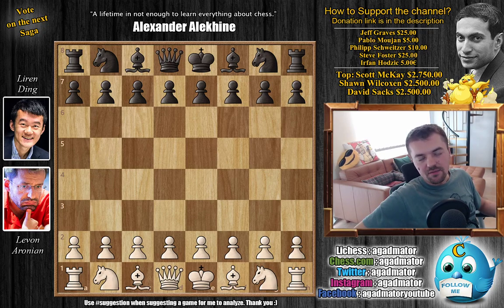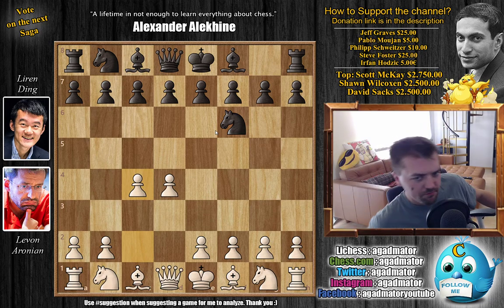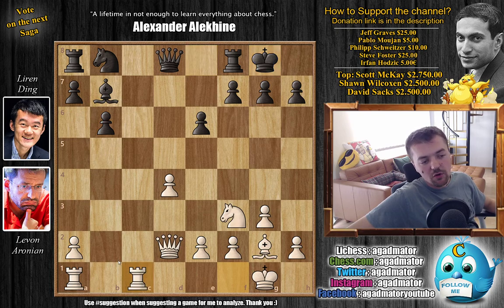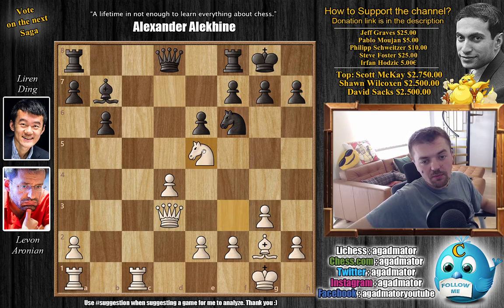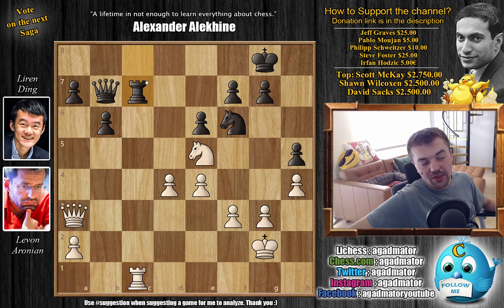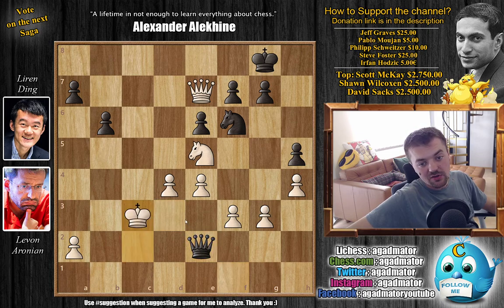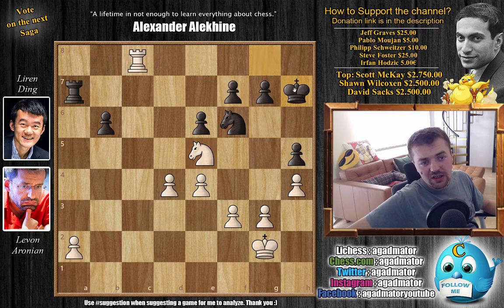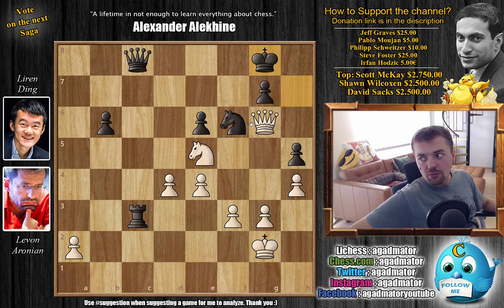Coolest Way To Do IT! || Aronian vs Ding || Grand Chess Tour Finals (2019)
Levon Aronian vs Liren Ding
Grand Chess Tour Finals (2019), London Chess Classic (2019), Round 1
Queen's Gambit Declined, Semi-Tarrasch, 5.cd (D41)

1. d4 Nf6 2. c4 e6 3. Nf3 d5 4. Nc3 c5 5. cxd5 Nxd5 6. g3 Nxc3 7. bxc3 cxd4 8. cxd4 Bb4+ 9. Bd2 Bxd2+ 10. Qxd2 b6 11. Bg2 Bb7 12. O-O O-O 13. Rfc1 Nd7 14. Qd3 Nf6 15. Ne5 Bxg2 16. Kxg2 Qd5+ 17. f3 Rac8 18. e4 Qb7 19. Qa3 h5 20. h4 Rfd8 21. Rxc8 Rxc8 22. Rc1 Rc7 23. Rc3 Qc8 24. Qxa7 Rxc3 25. Qxf7+ Kh7 26. Qg6+ Kg8 27. Qf7+ Kh7 28. Qg6+ Kg8

The exciting finale of the 2019 Grand Chess Tour will once again be fought out as part of the London Chess Classic. The semi-finals will feature the 4 top players from the seven regular season tour events with each match consisting of classical, rapid and blitz games. The players will be competing for an enhanced prize fund totalling USD 350,000 this year with the winner taking home an impressive purse of USD 150,000. Members of the public will be able to purchase tickets to attend as spectators.

Point Breakdown
Points are allocated to each game within the respective matches as follows:

6 points for a win, 3 points for a draw and 0 points for a loss in the 2 Classic games.
4 points for a win, 2 point for a draw and 0 points for a loss in the 2 Rapid games; and
2 point for a win, 1 point for a draw and 0 points for a loss in the 4 Blitz games.

Mailbox where you can send stuff:
AGADMATOR d.o.o.
Franje Tuđmana 12
Croatia
48260 Križevci

Dropeluz  $25
Max Henderson $25
Yoan Iliev $25
Ged Wu $25
Mokhtar AL-Ansari $25
Iman Syah $25
Ben Samtleben $25
Pohjolan $25
cggc1389 $25

B.S. Tejas77777 $250

grandchesstour "Watch me without ads on your Amazon devices and Roku TV